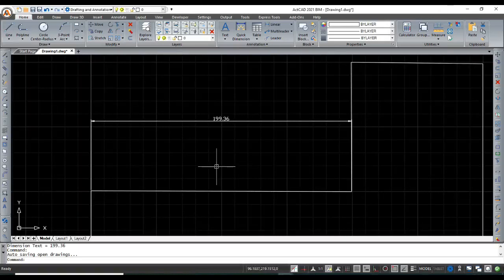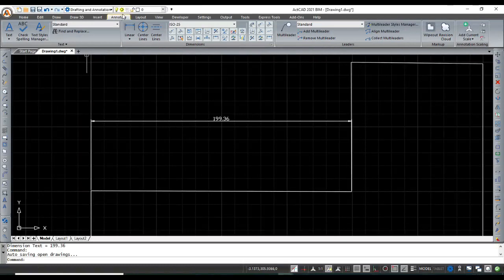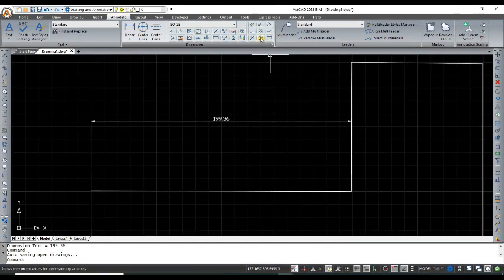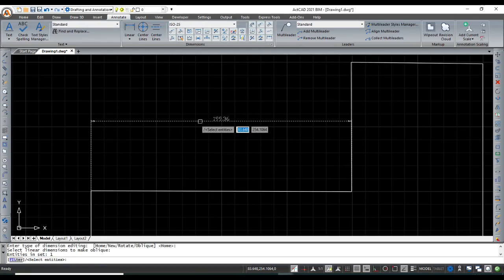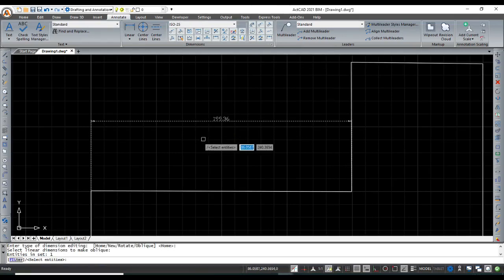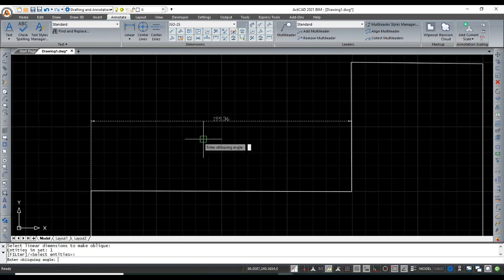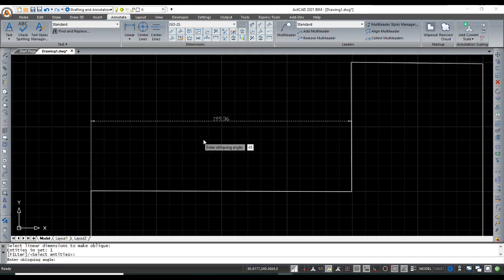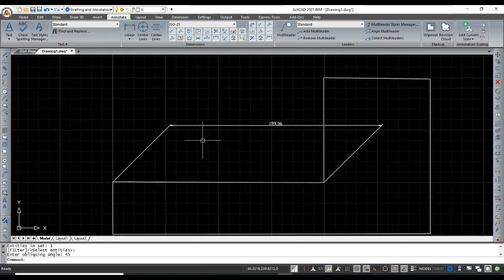ActCAD-Annotate menu oblique dimension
This video illustrates about the oblique dimension in ActCAD software. for more details about ActCAD software.